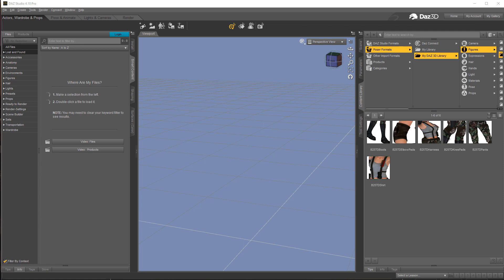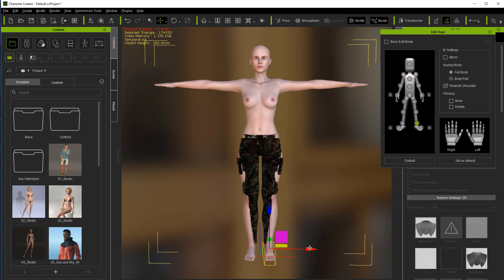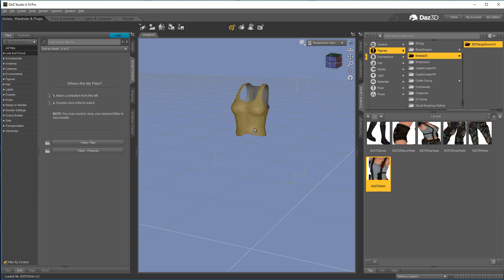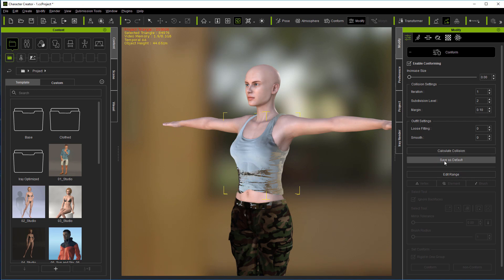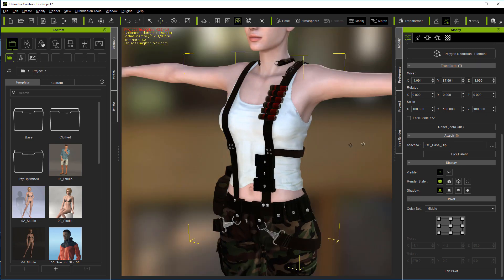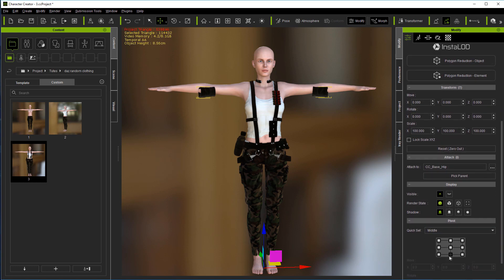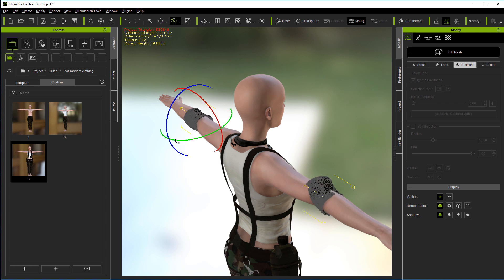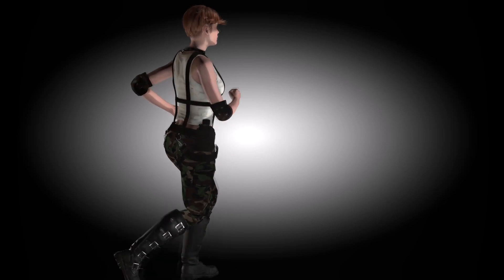DAZ Clothing to Character Creator 3 via Object Create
How to use the new "Create" function for Cloth, Hair, and Accessories to move DAZ clothing into CC3.

Also shows how to use the ELEMENT feature of mesh editing to select a single item for better placement. This is towards the end using the elbow pads.

You can follow along with similar clothing if you don't have this particular set of clothing.